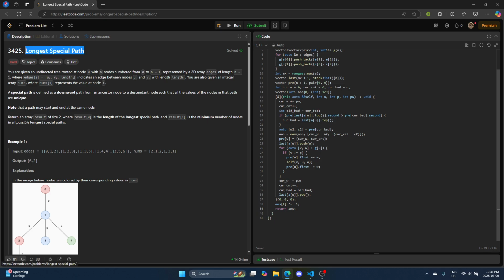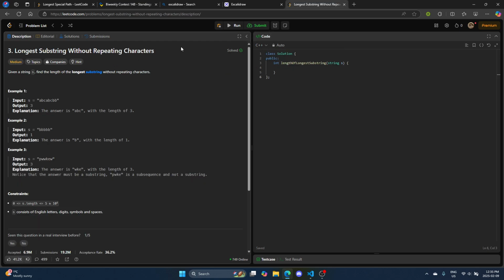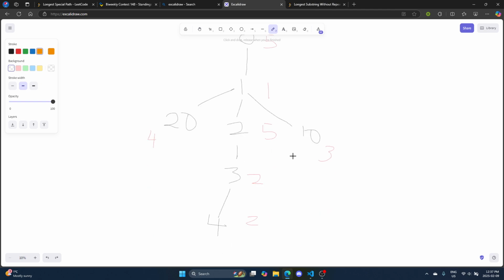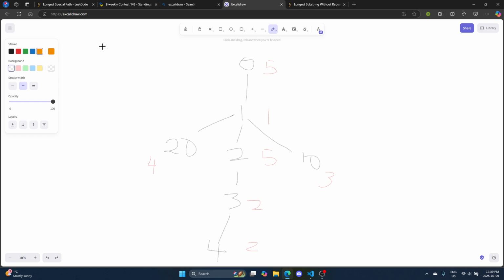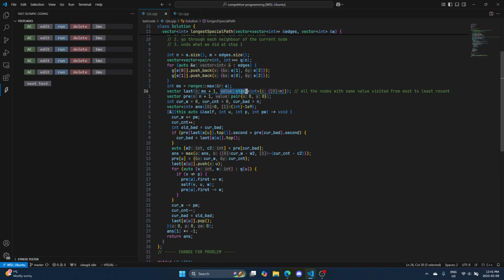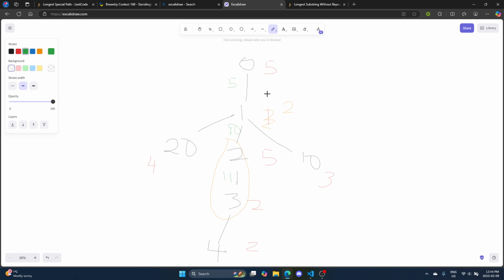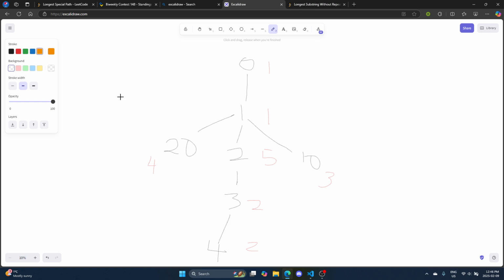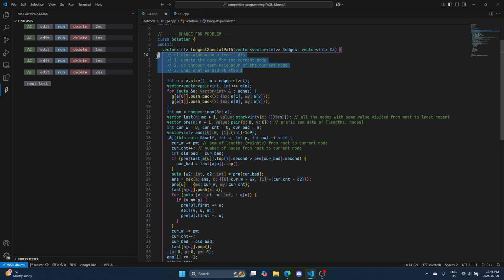Sliding Window on Trees with DFS! | LC "Longest Special Path" Tutorial